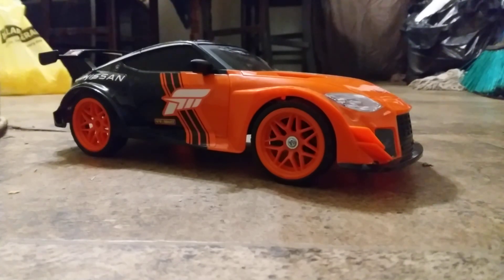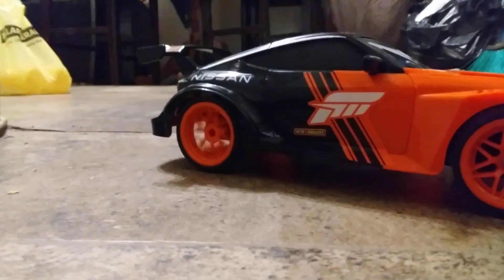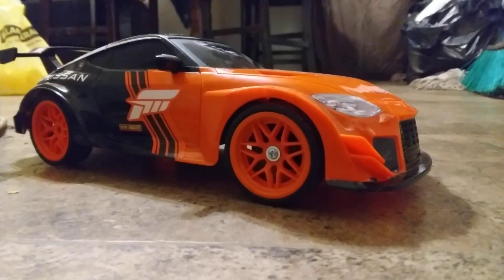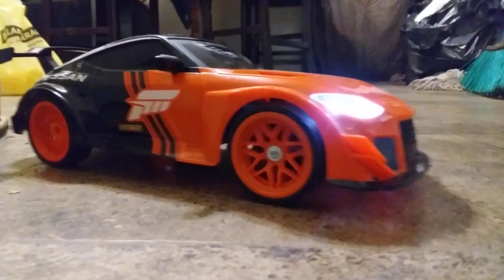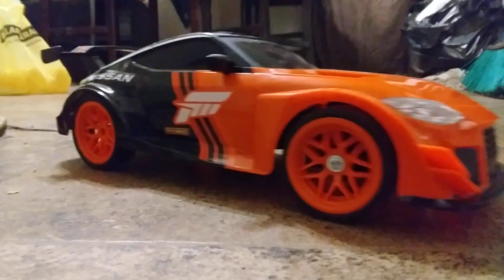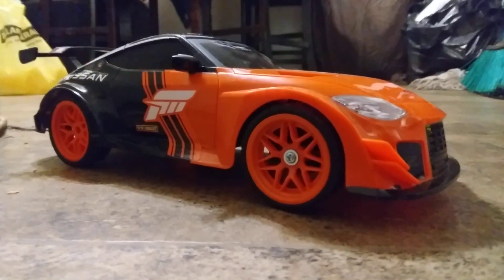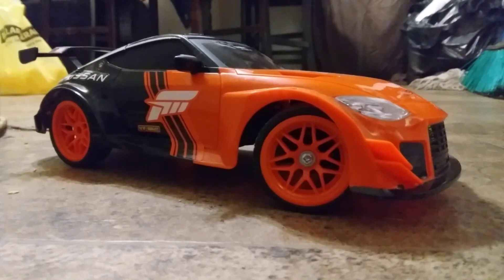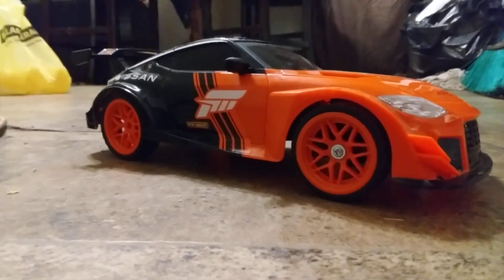2025 Nissan z turbo launch control